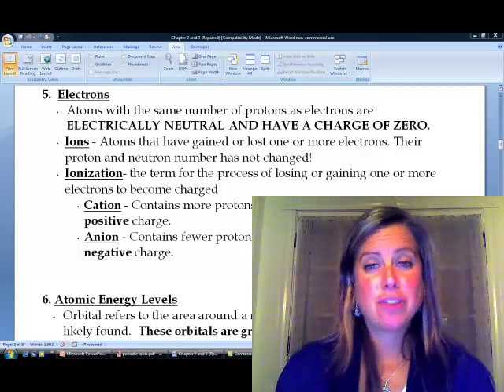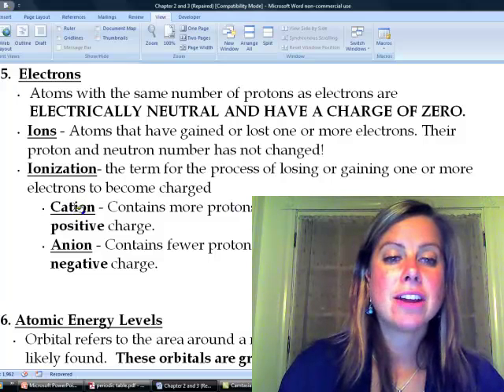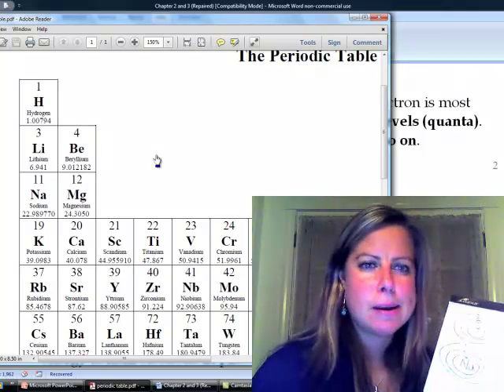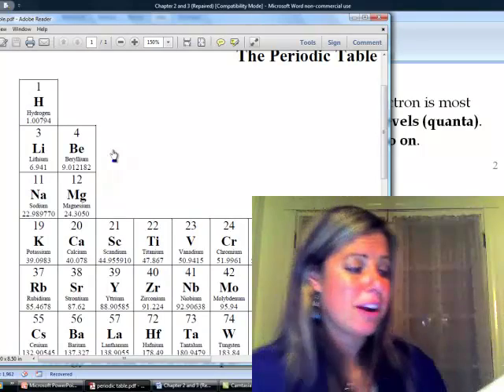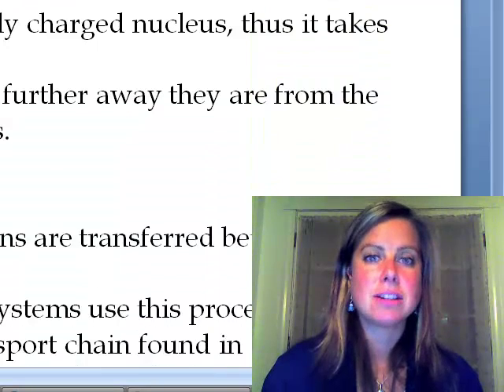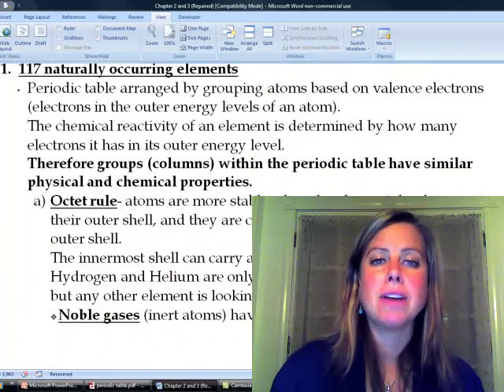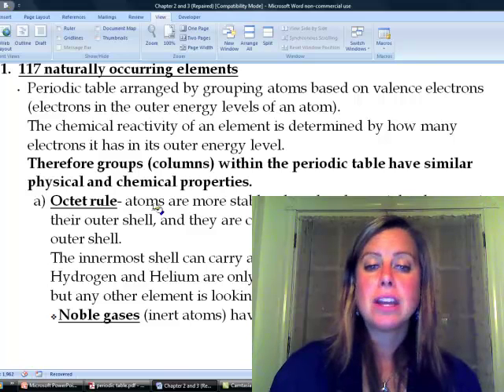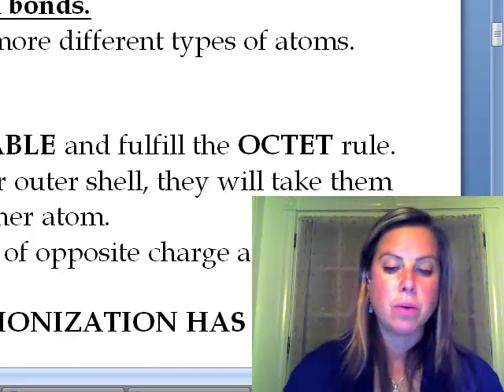BIO 111 Chapters 2 and 3 Part II